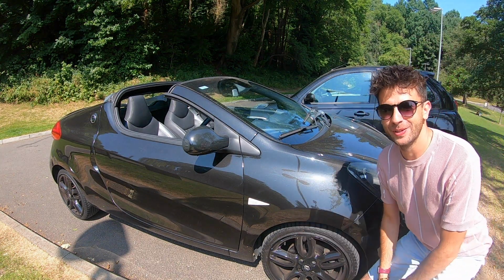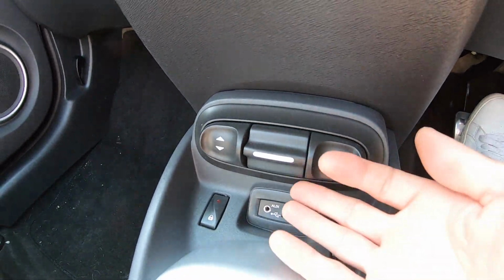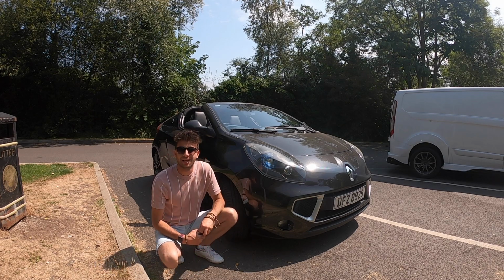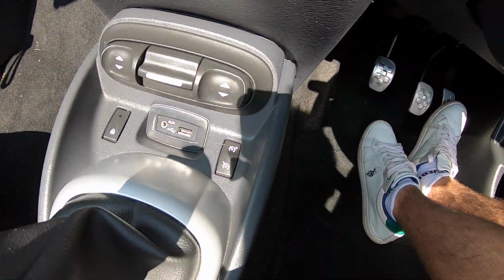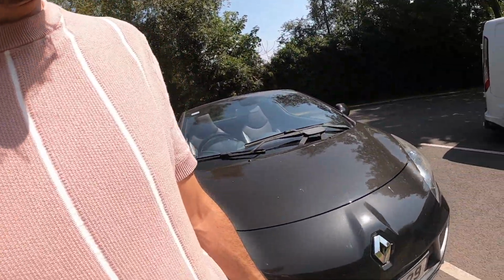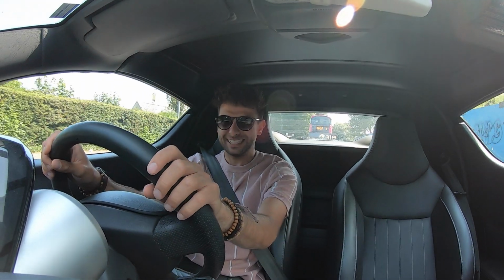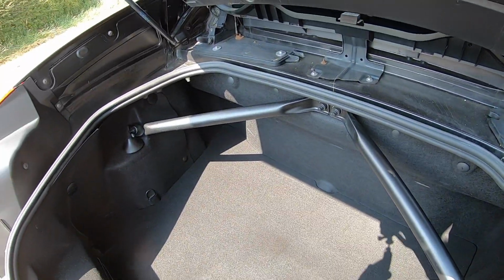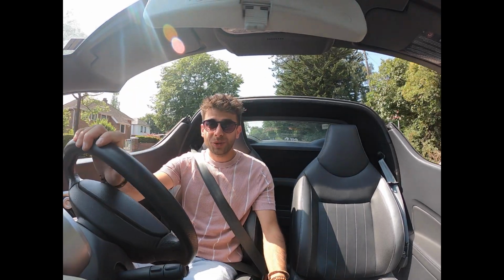Renault's Last Moment of Madness? The Renault Wind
Renault! You always held a special place in my heart. My favourite manufacturer since I was a child - the innovation, the comfort, the French pizazz. but look what you've become. Your current range excites me about as much as a walk around a soft furnishings department, therefore I HAD to buy and review probably the last "mad" car you made. Ladies and gentlemen, I give you the Renault Fart. Sorry, Wind. It's much better than the name. I promise!